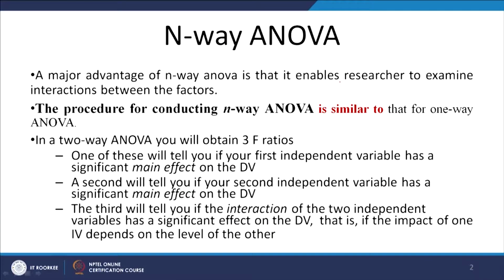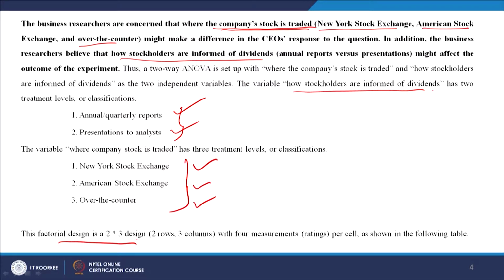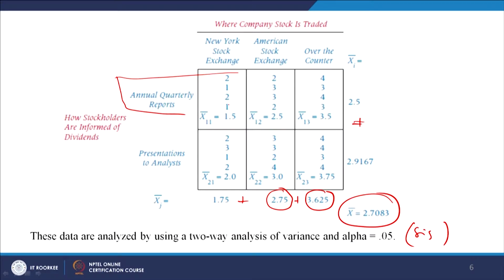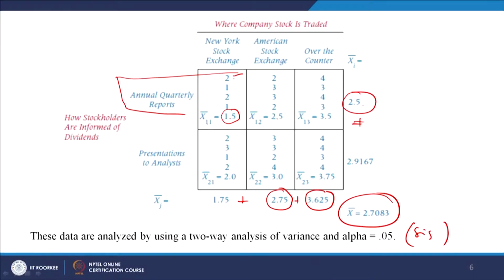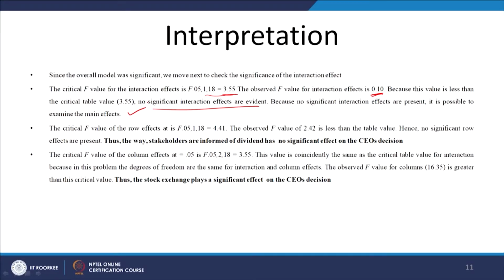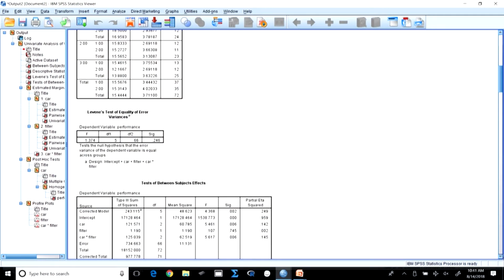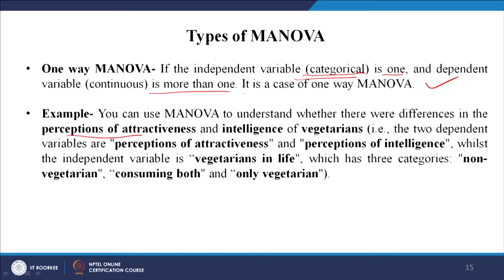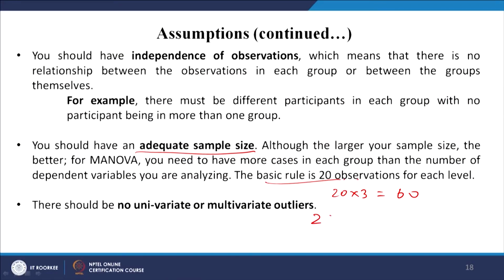37. N-way ANOVA & MANOVA in SPSS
N-way ANOVA, two-way ANOVA, multivariate analysis, types of MANOVA.